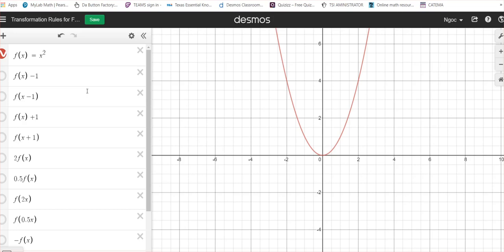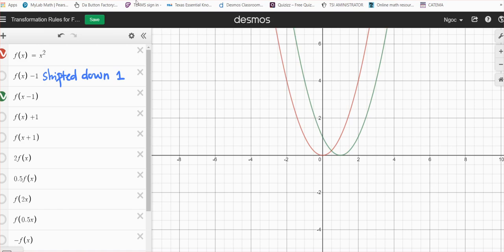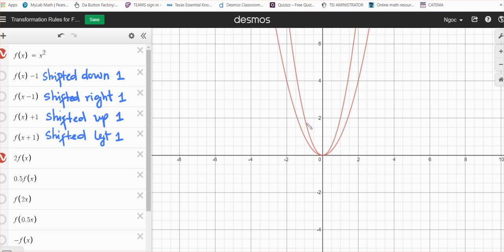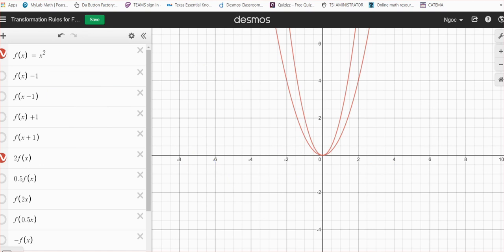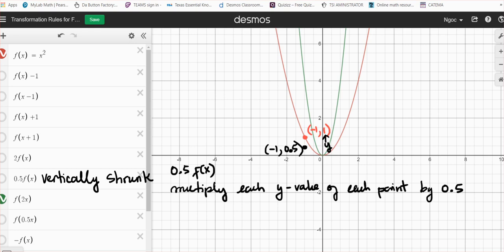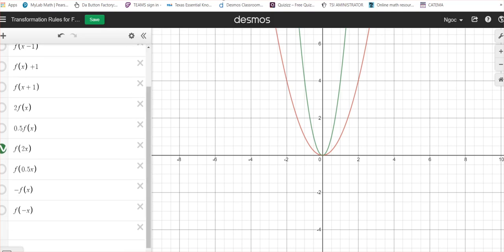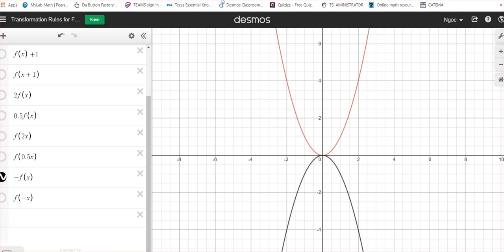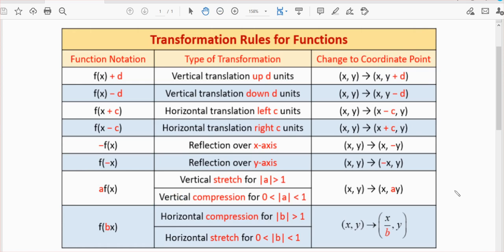Transformation Rules for Functions